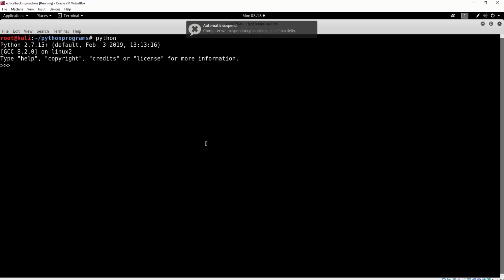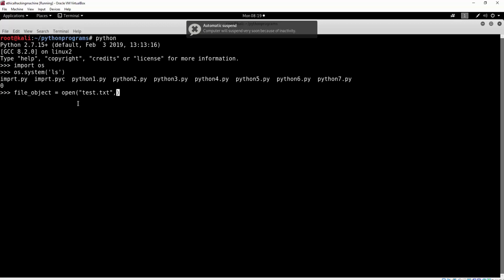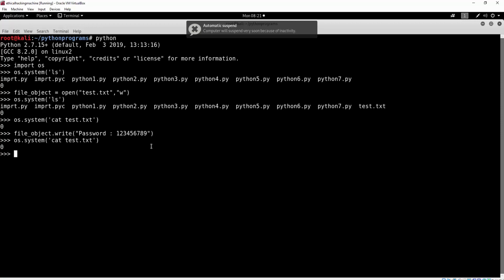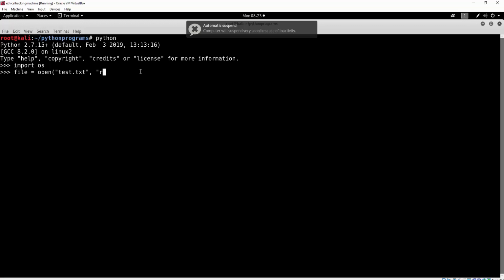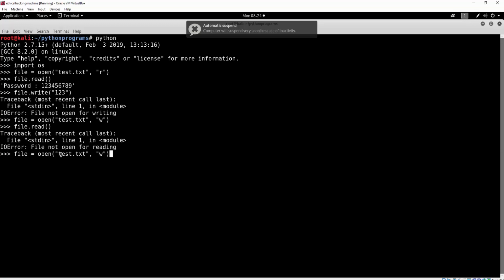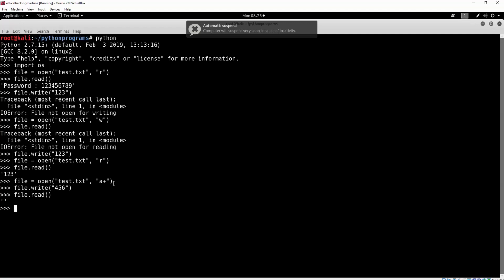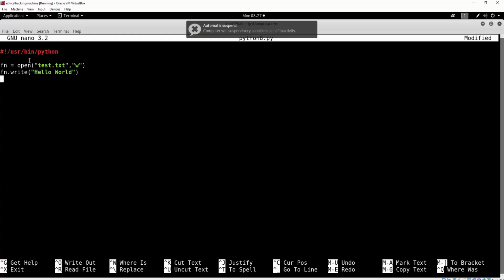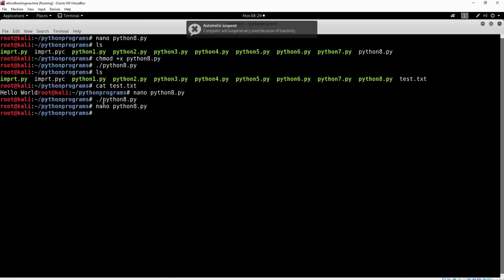107 Files in Python